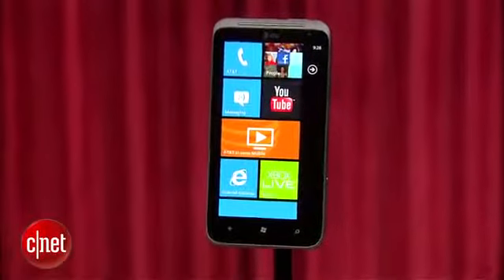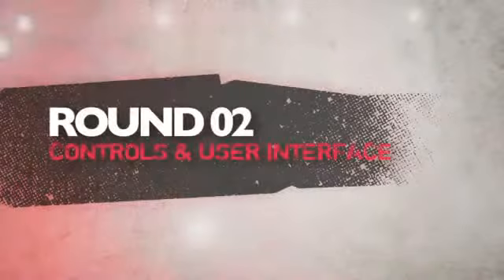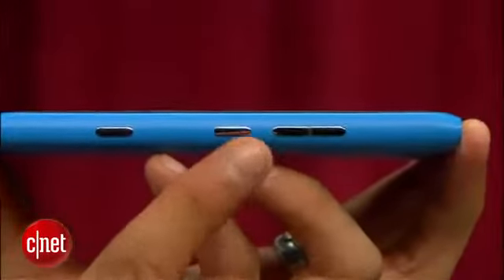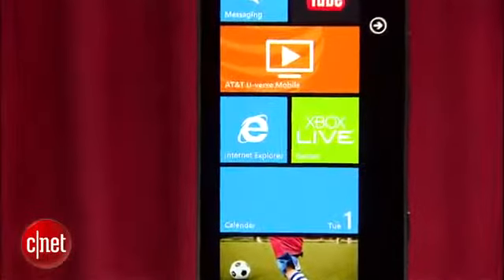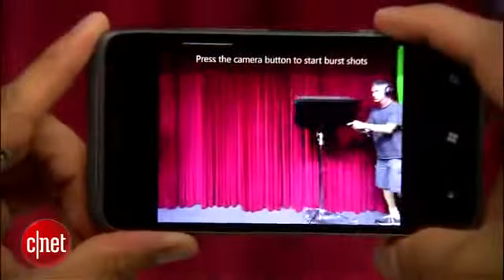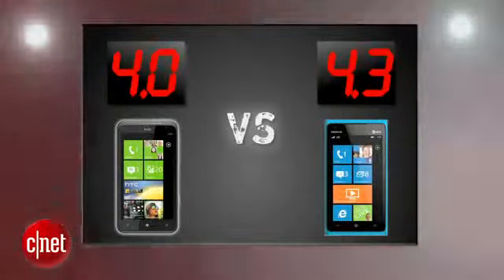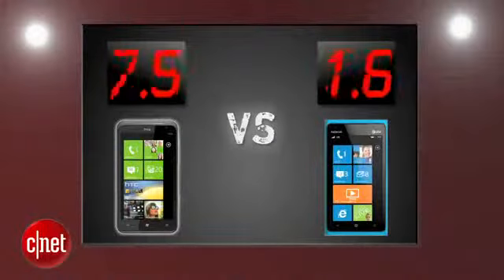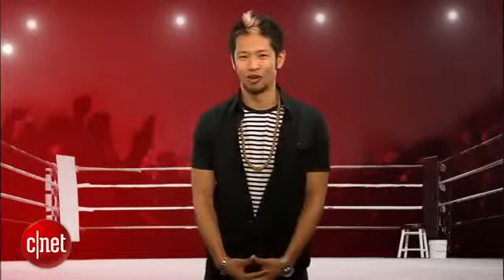HTC Titan II vs. Nokia Lumia 900 Prizefight1404